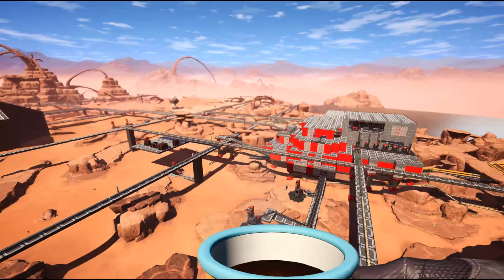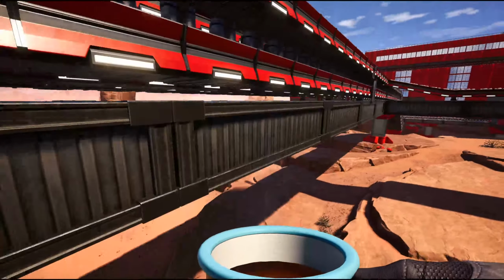This is my INSANE Satisfactory Update 4 MEGA BASE I Satisfactory UPDATE 4 [EN]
This is my INSANE Satisfactory Update 4 MEGA BASE I Satisfactory UPDATE 4

In todays video I am showing you my MEGA BASE in Satisfactory! I am currently preparing for the Satisfactory UPDATE 4! (That is going to be released soon!) This Mega Base has a lot of Items inside! Yes, it is pretty similar to ImKibitz Megabase! But I will make some huge changes! Not only optic changes but also efficienty changes. Motors, Heavy Frames, Computers &&& will all be produced here!

🎞TimeStamps🎞

00:00​​​​​​​​​ Intro
00:27​​​ Main Part
12:28​ Outro

📱Social Media📱